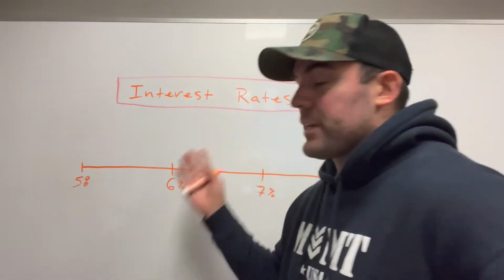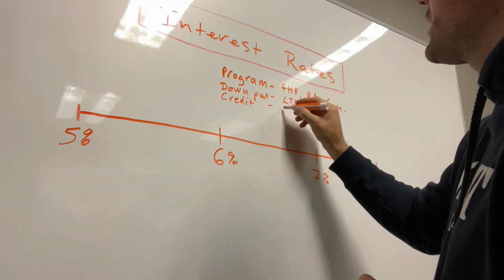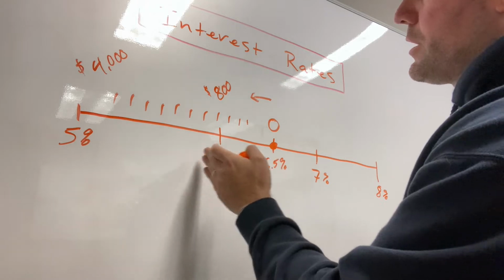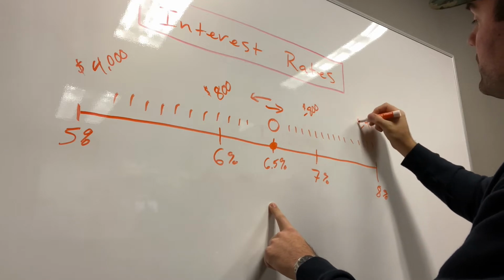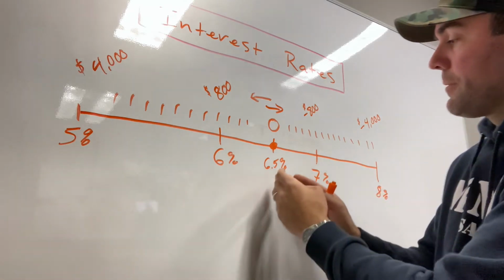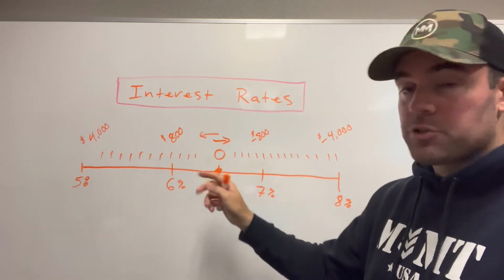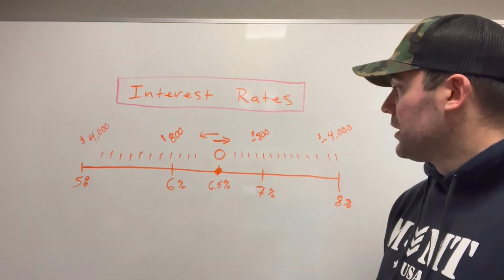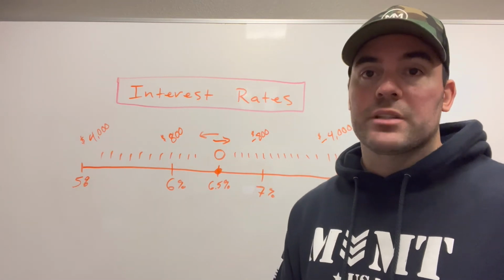Interest rates: What NOBODY is telling you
In this video we break down interest rates, how they work, and what loan officers never tell you...

0:00 Intro
0:44 How interest rates work
2:10 Understanding points
3:30 Understanding rebates
5:40 Why you should shop your lender
7:58 More information on loan estimates